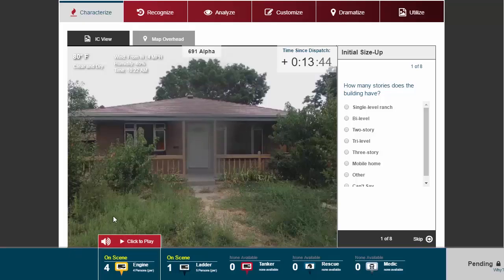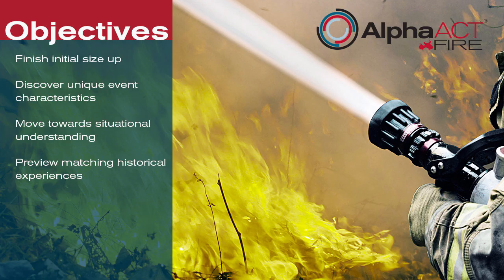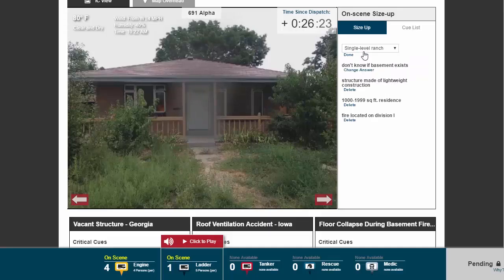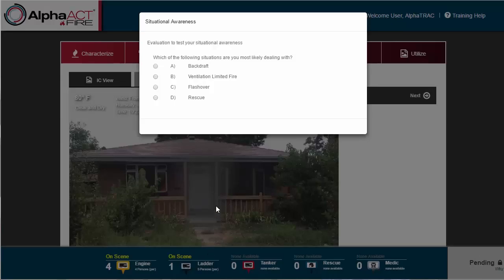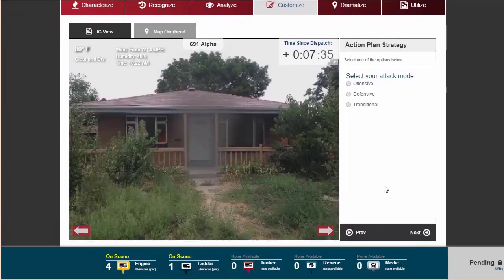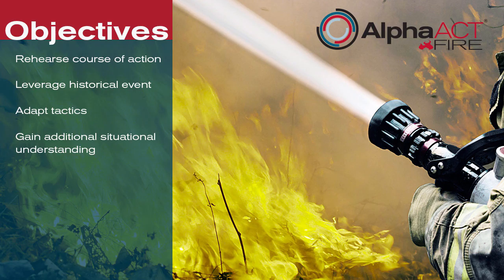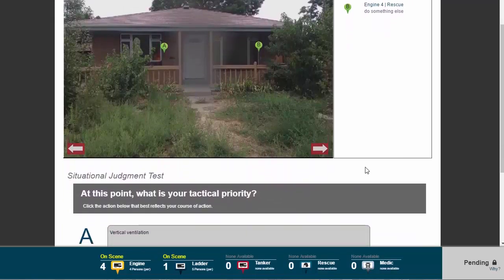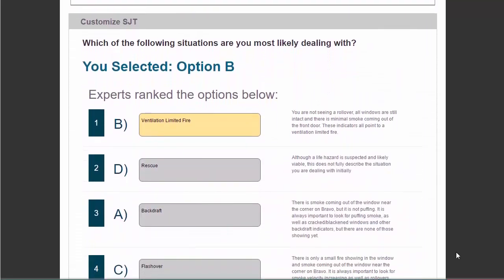AlphaACT FIRE Training Overview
Step-by-step walk through of the AlphaACT FIRE decision training system.